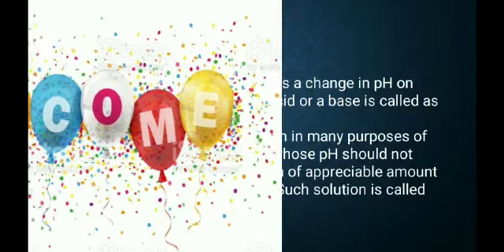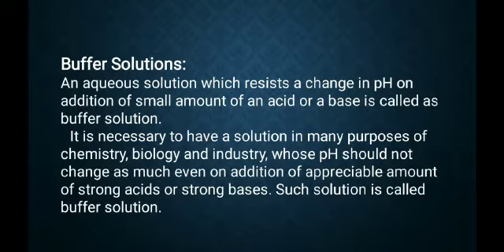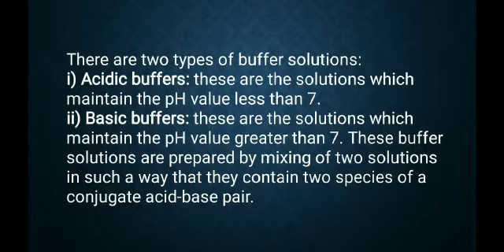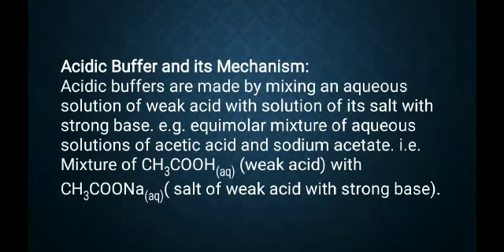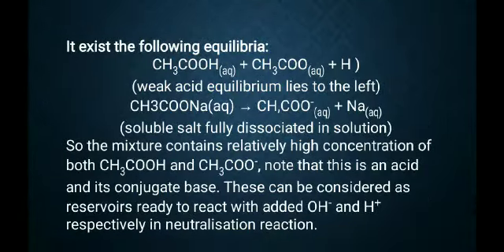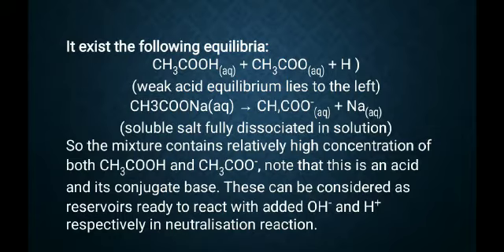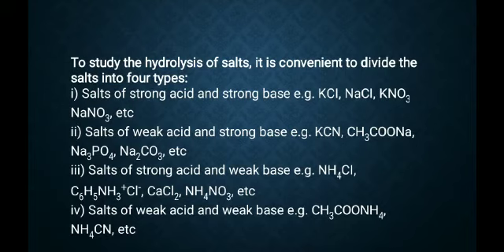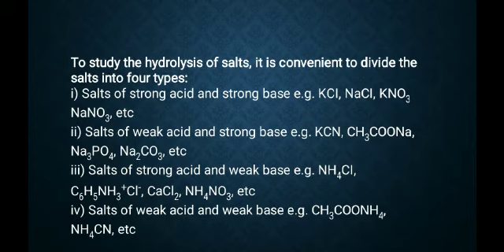FYBSc | Chemistry | Syllabus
Subject: Physical Chemistry
Class: FYBSc
Topic: Syllabus

Dr. Farzana W.

Malegaon, Nashik